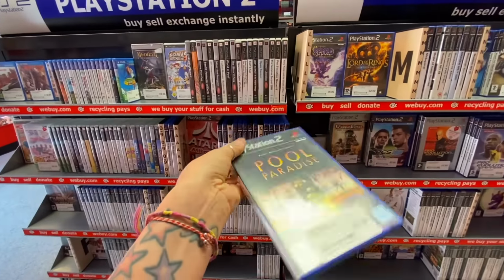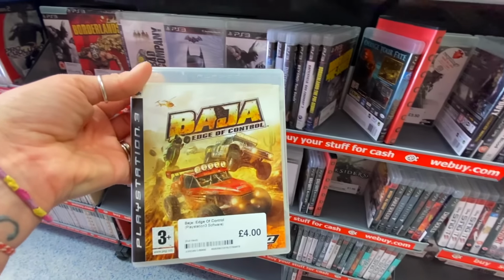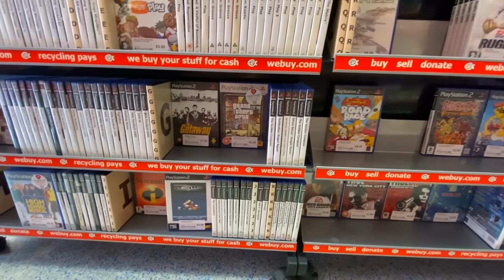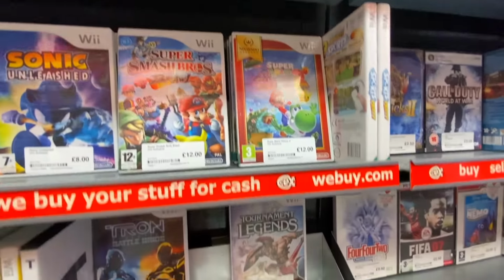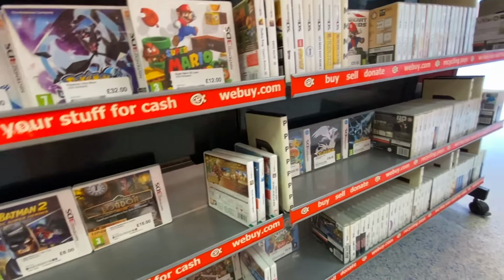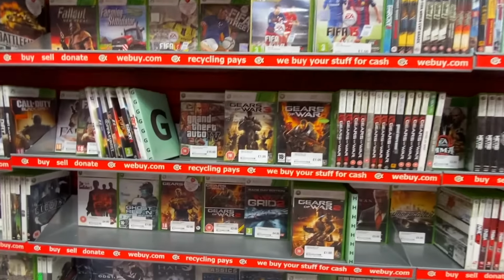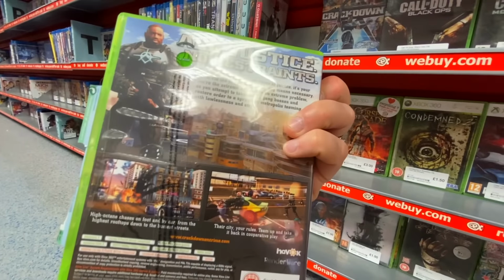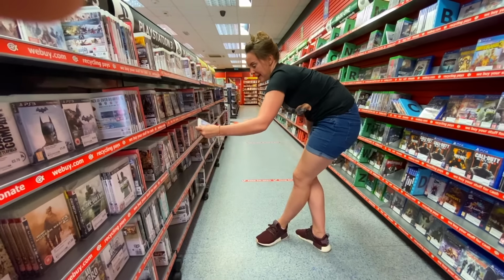CEX £5 Retro Game Challenge! WE ARE BACK!!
How many retro games can Gemma buy for £5? CEX £5 Retro Game Challenge! WE ARE BACK!!